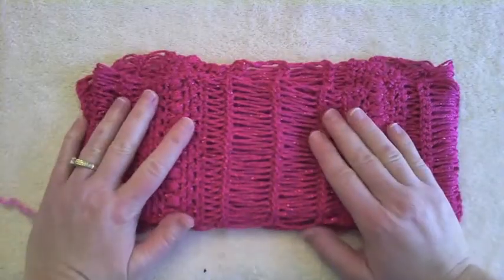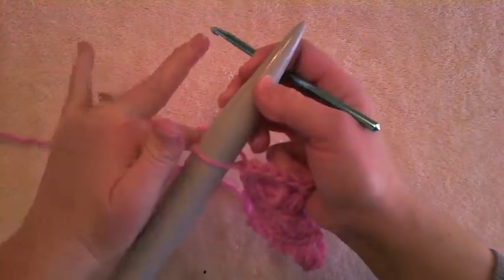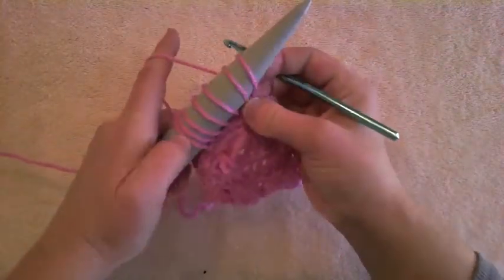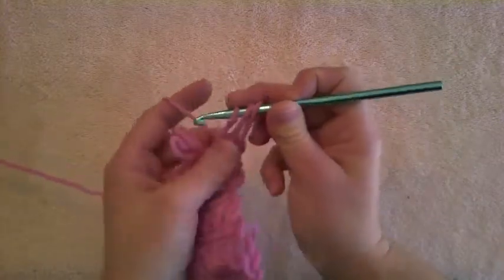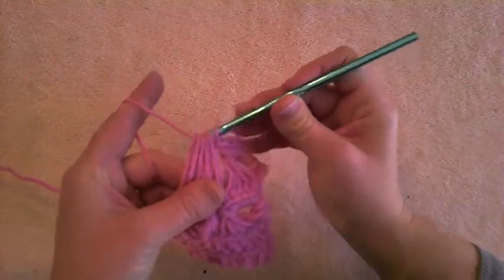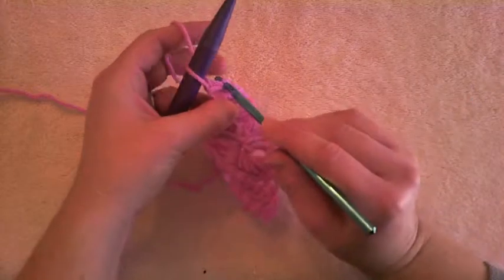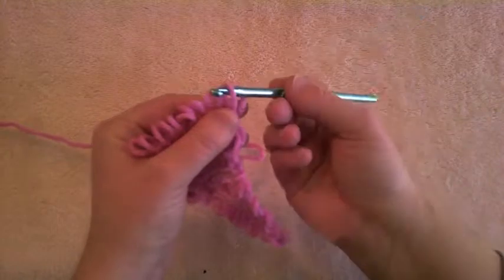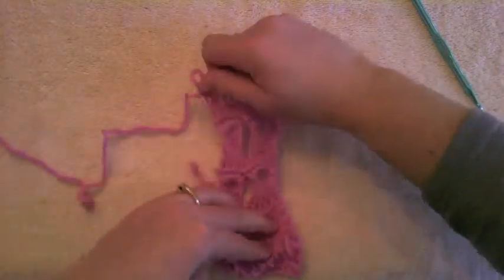Broomstick Lace Crochet How to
Broomstick Lace is a beautiful, long and lacy crochet stitch. Check out the scarf and cowl pattern that uses broomstick lace

This video demonstrates traditional broomstick lace (picking up 5 loops and working 5 single crochet's on them) as well as single stranded broomstick lace (working one single crochet on top of each loop).

This is a crochet stitch that uses knitting needles. We demonstrate this technique on a #17 and #50 knitting needle using a size J crochet hook.